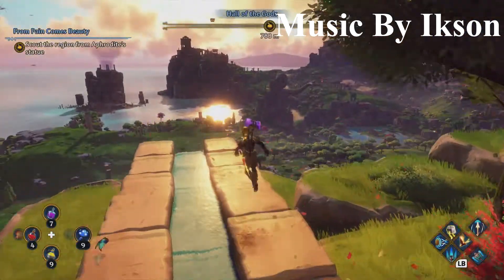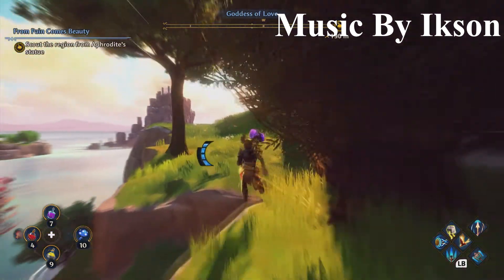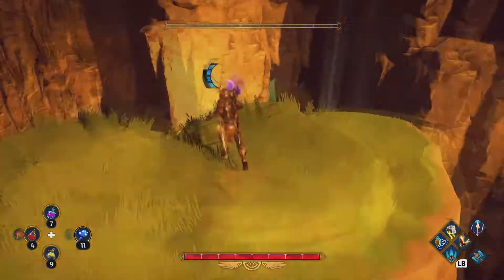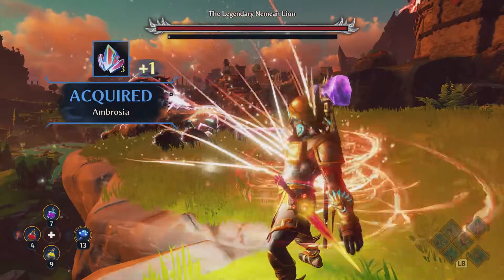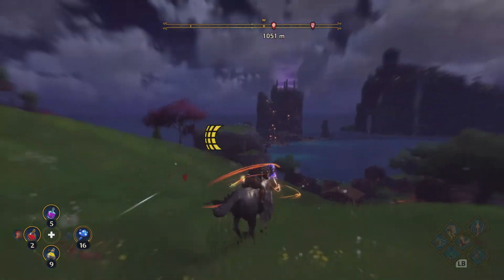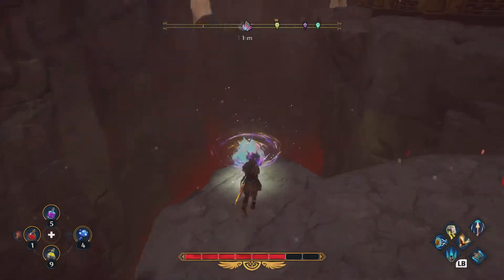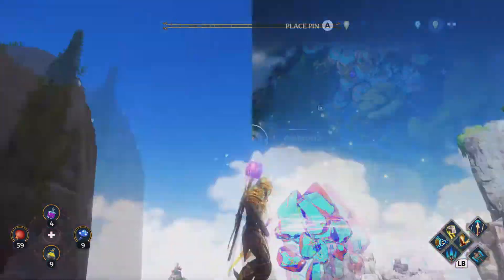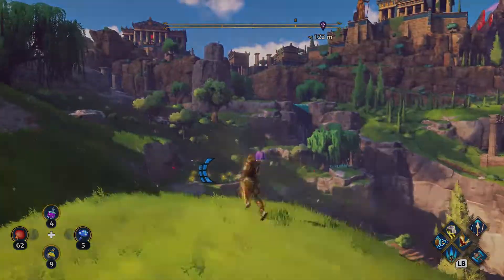All Clashing Rocks Ambrosia - Immortals Fenyx Rising Loot Guide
Welcome to another Immortals Fenyx Rising Loot Guide Video for how to find all the ambrosia in the valley of eternal spring.